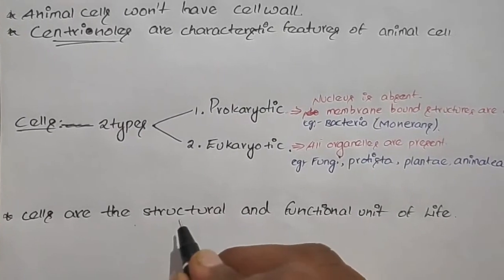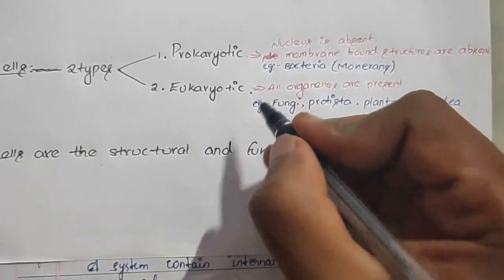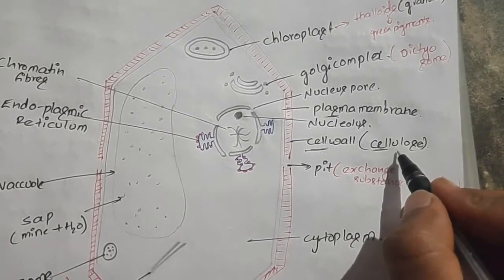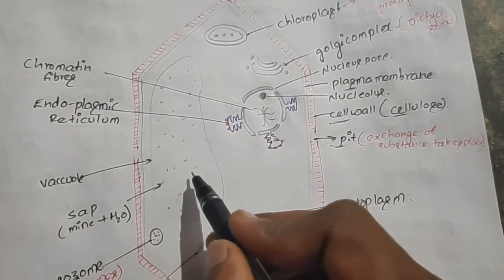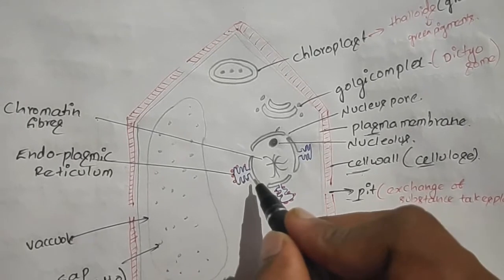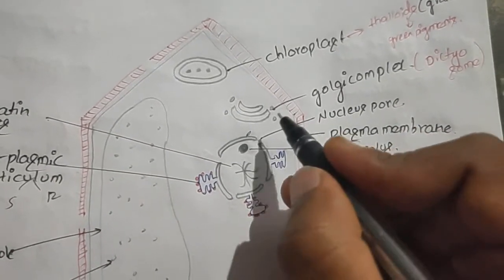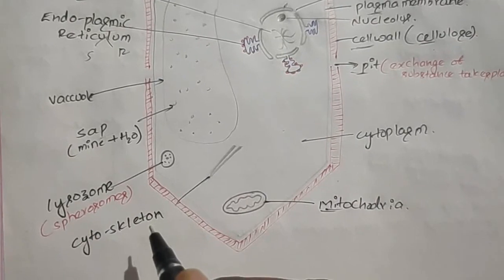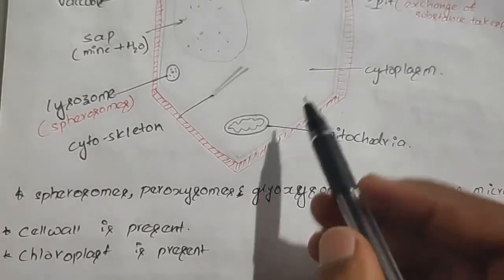Structure of Plant Cell(easy learning)